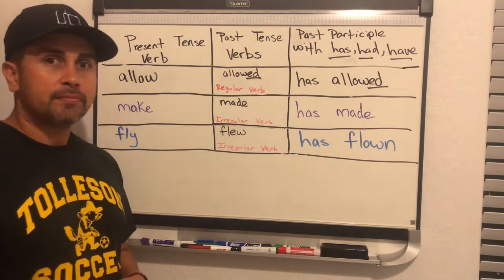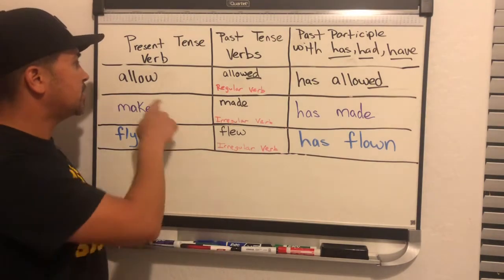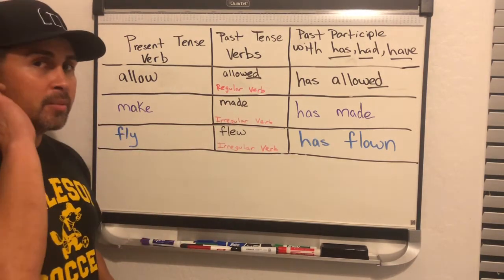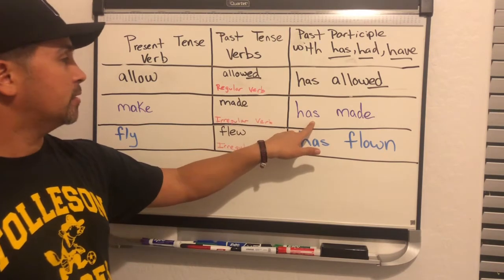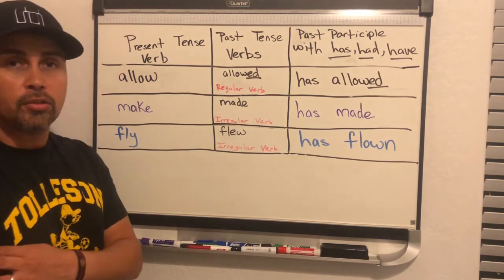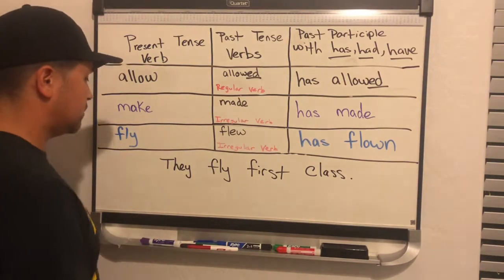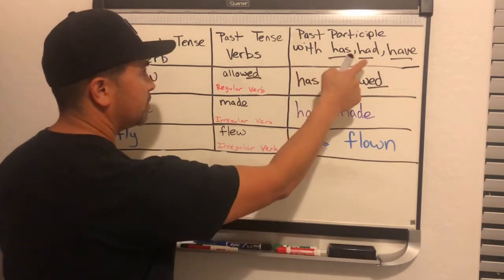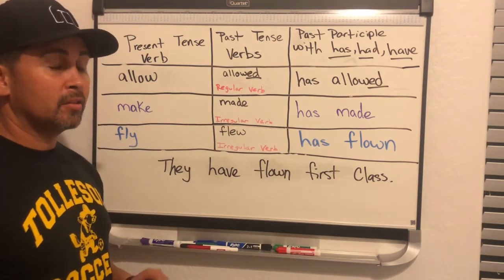Mr. Carlon Irregular Verbs (1 of 2)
Mr. Carlon discusses differences between regular and irregular verbs.